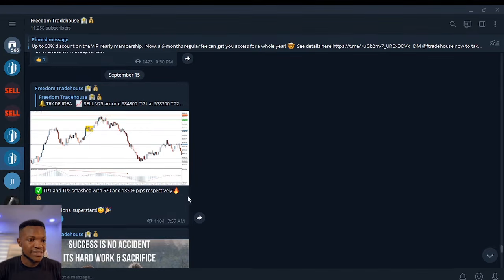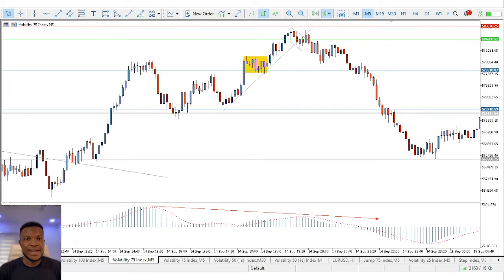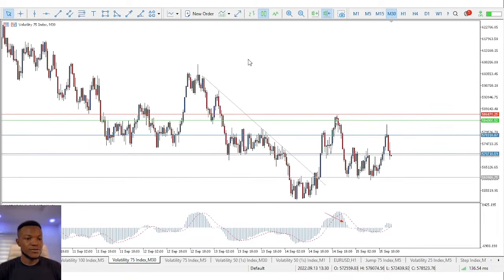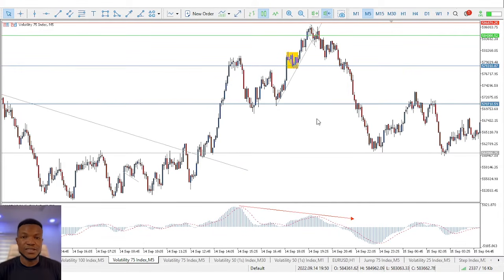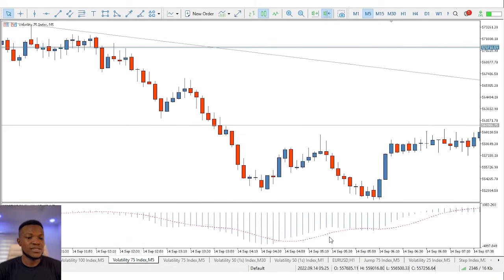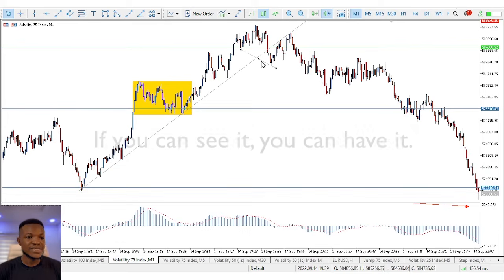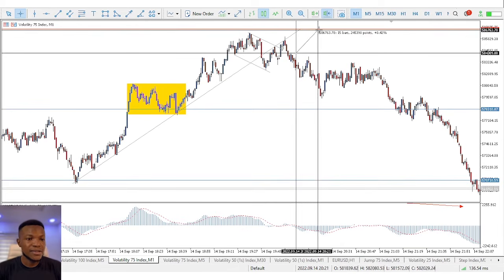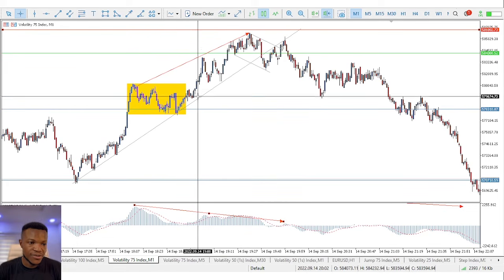How I Trade VIX 75 with Sniper Entry on M5 Timeframe | 2300 Pips in 3 Hours (PRICE ACTION)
How I Trade Vix 75 with Sniper Entry on M5 Timeframe | 2300 Pips Secured

Recommended Broker

CHAPTERS
00:00 Introduction
00:22 Welcome + Announcement
02:30 Top-Down Analysis
03:53 Market Structure
04:41 MACD Indicator
05:22 Break Out Strategy
07:24 Where to Stop Loss
09:20 Conclusion